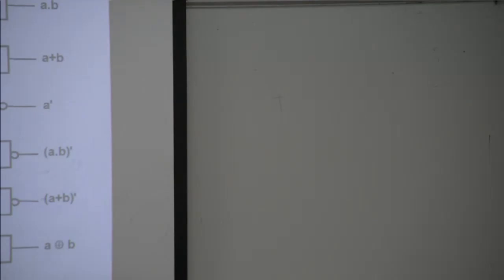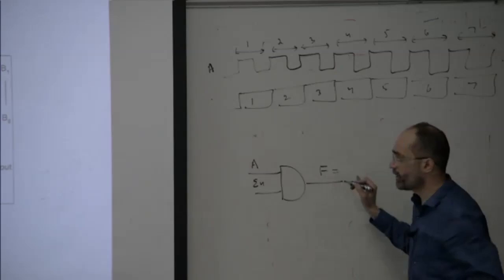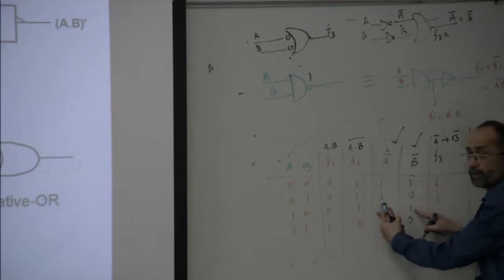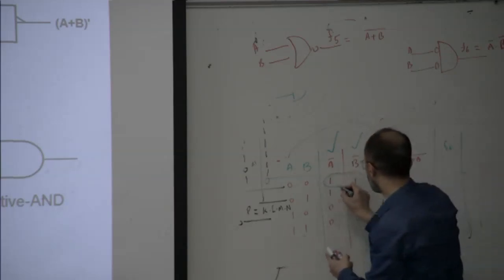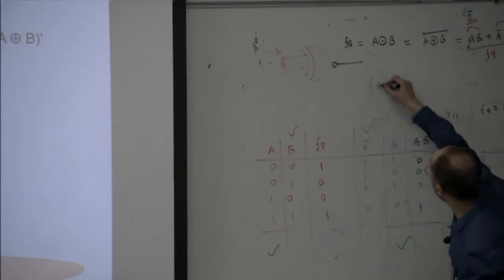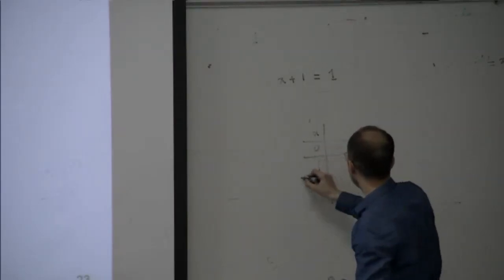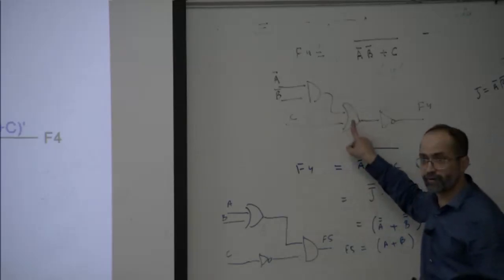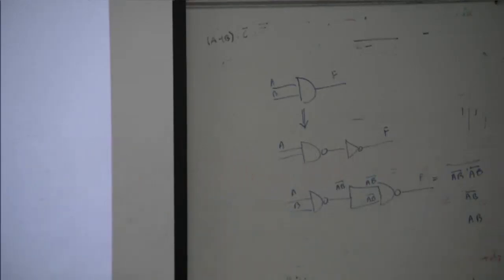Digital System Lecture 4 (Logical Gates)